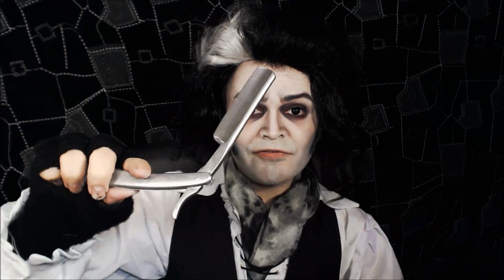Sweeney Todd - Makeup Tutorial!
Makeup Tutorial for Sweeney Todd! This is a mixture of both the Broadway and Film versions :)

•Products used in this tutorial:
Snazaroo Clown White
Paris Berlin Foundation in 3A40
Grimas Translucent Powder
Grimas Cream in 101 (Black)
M.A.C Carbon Eyeshadow (Black)
Grimas Cream in 504 (Red)
Grimas Cream in 1001 (Dark Brown)
Prestige Eye Pencil in Pink
MUA Lipstick in 15
Mehron Spirit Gum
Black Crepe Hair

Mwah!
xXx

P.S. sorry for the misspelling of the title xD my bad! hehe ^_^